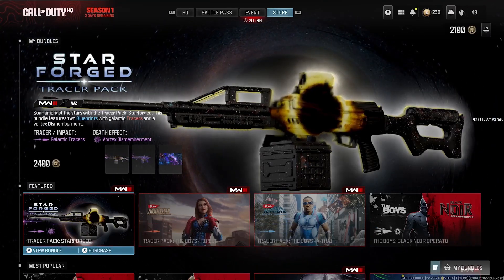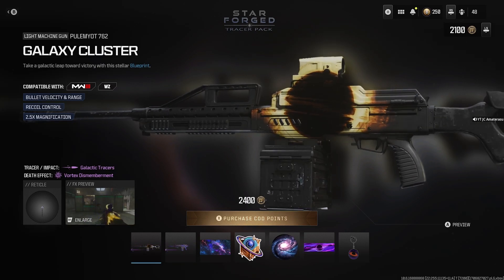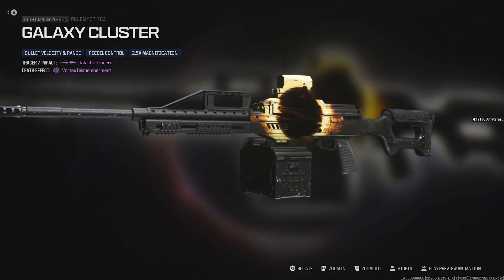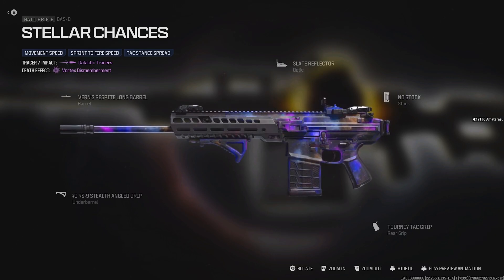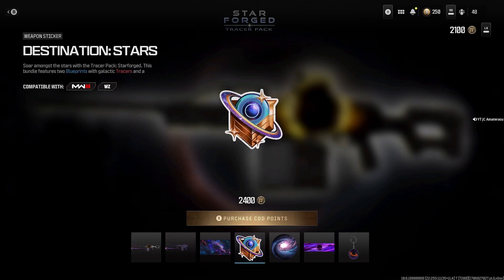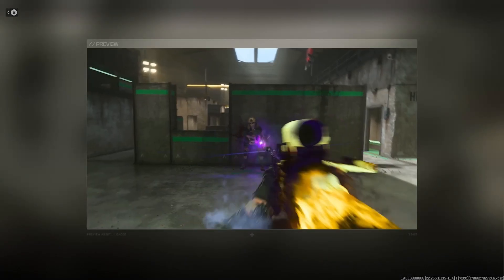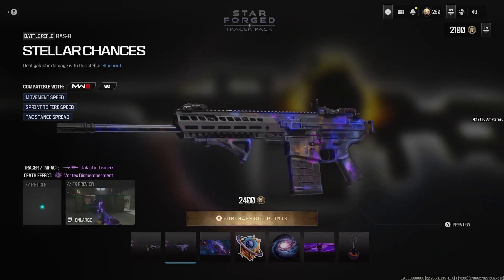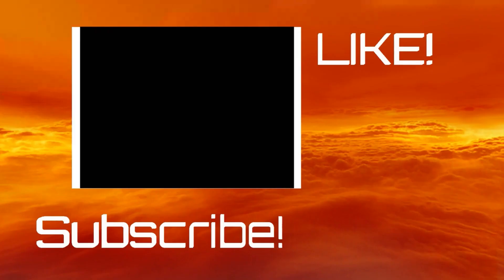New Tracer Pack: Starforged Bundle (Worth It Or Not?)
This New Tracer Pack: Starforged Bundle Is 100% Worth It Because It Offers 2 Crazy Looking Blueprints One Is A Solar Eclipse Camo & Other Is Orion Camo And Other Then That This Bundle Provides You With Galactic Tracers & Vortex Dismemberment Effect.